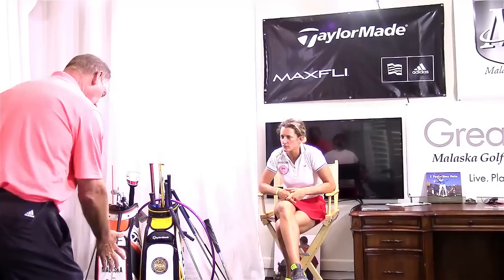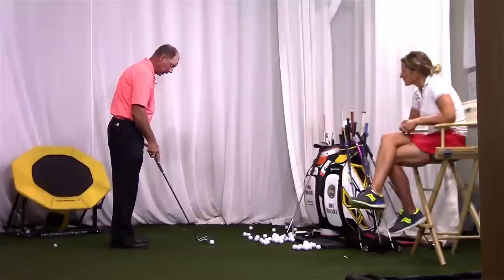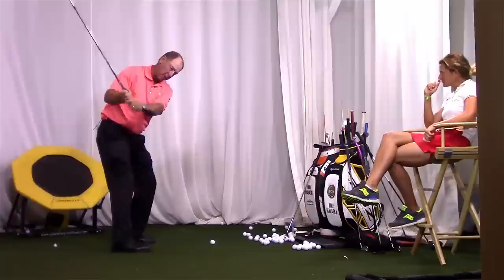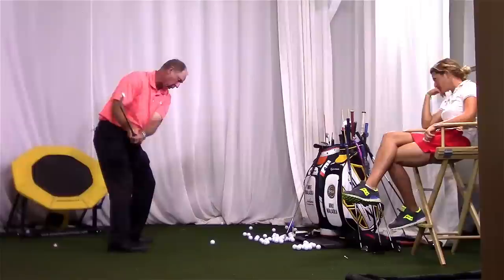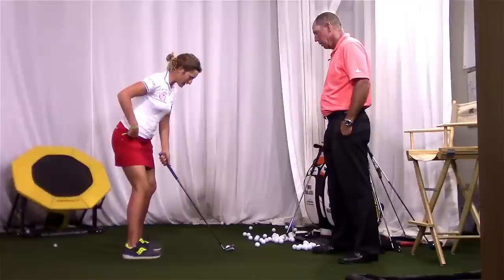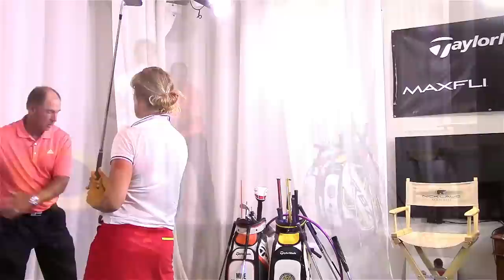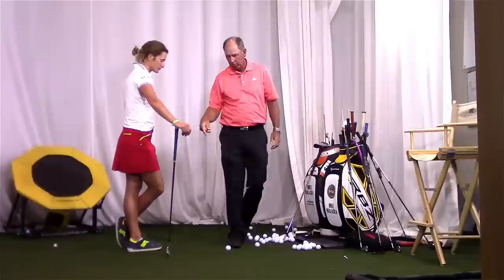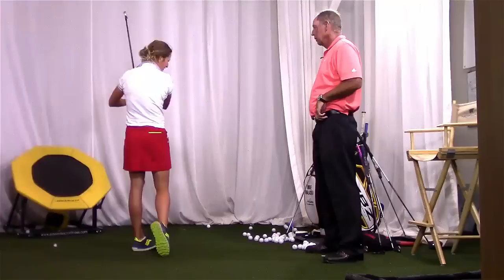Mike Malaska and Giulia Sergas LPGA live lesson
MalaskaGolf.com -- Mike's new teaching site -- goes live December 1.